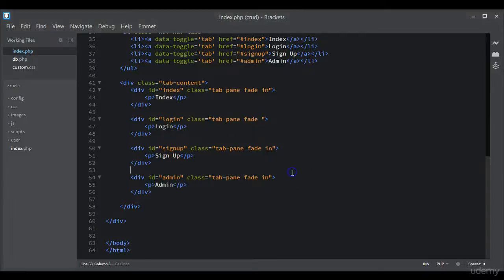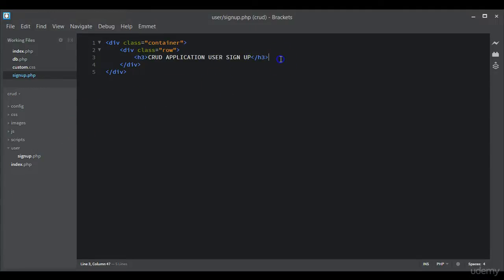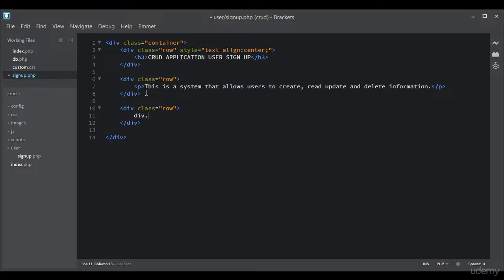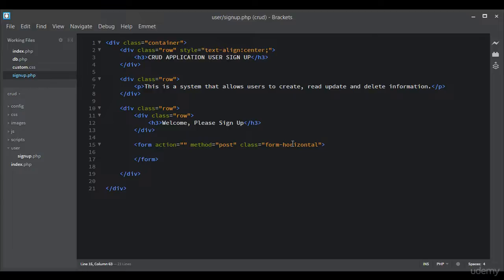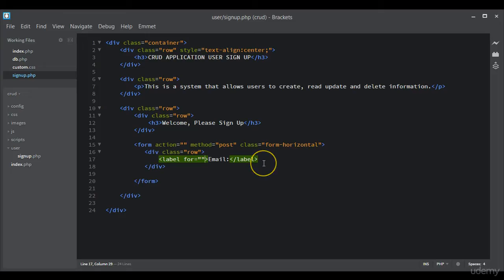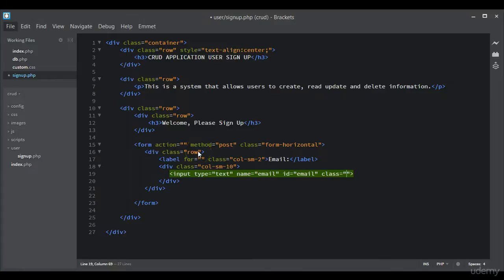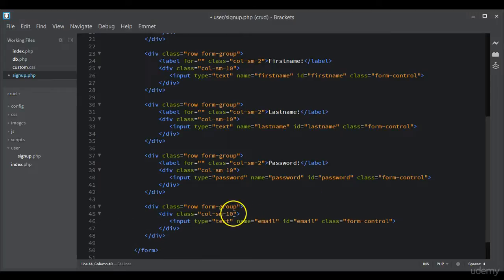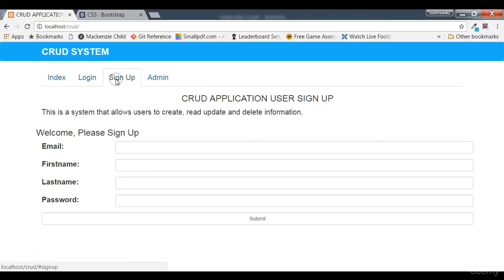992114 011 Adding User Registration Form